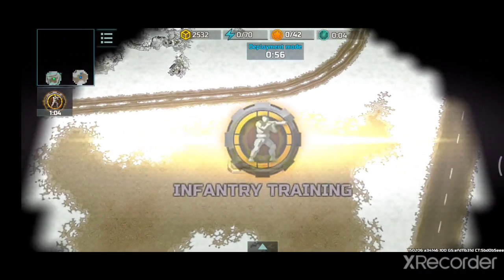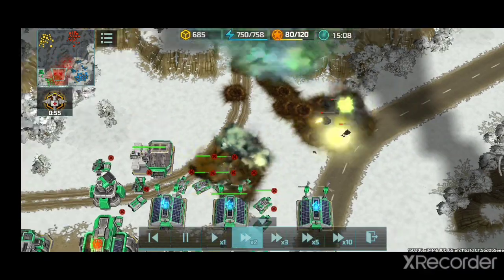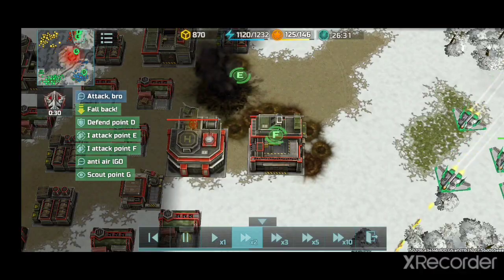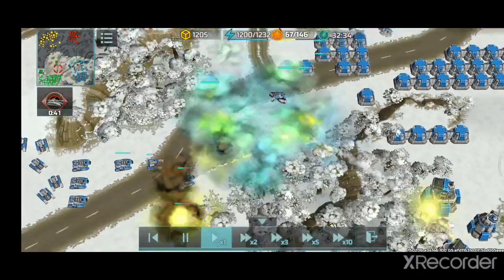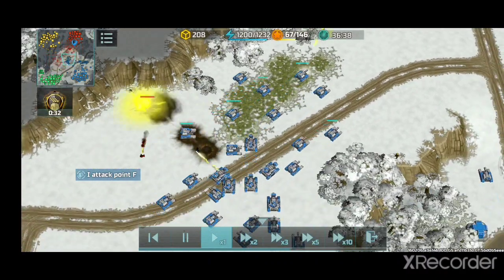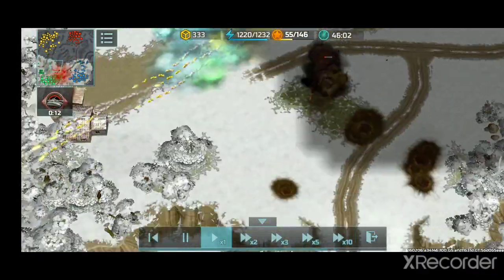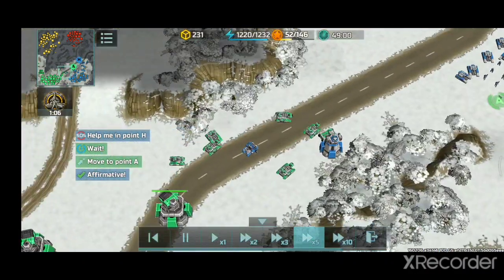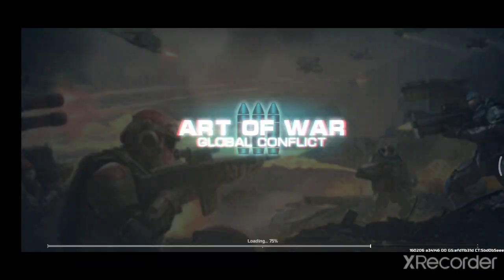ART OF WAR 3||HOW THEY BEAT US GG*||REX&DUX||{EPIC}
T-REX-96 RECUIT LINK; VIST OUR TELEGRAM CHANNEL:@IMBASKILLAOW3
- Official Art of War 3 Discord
Community